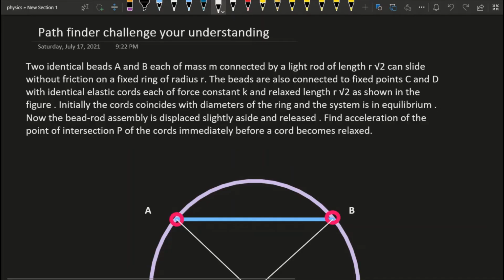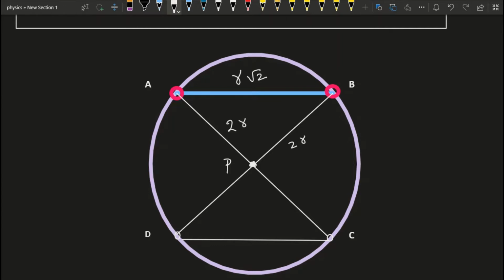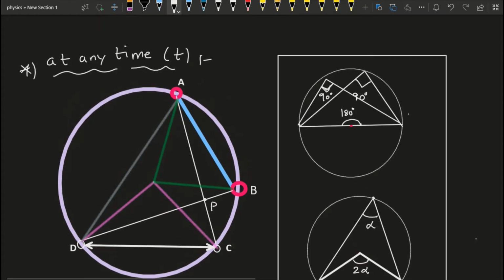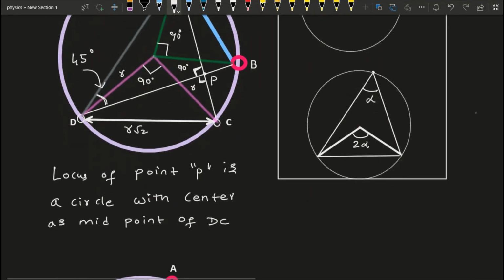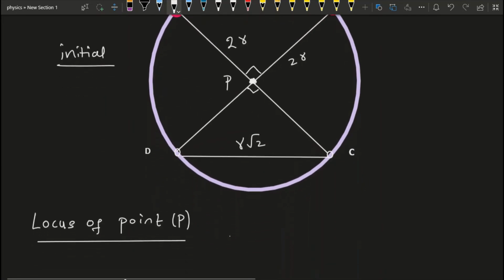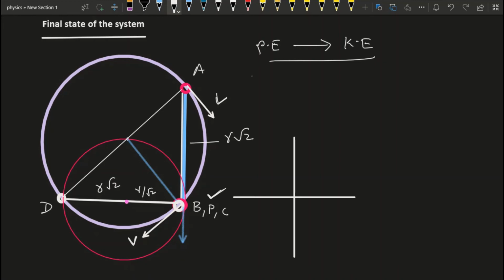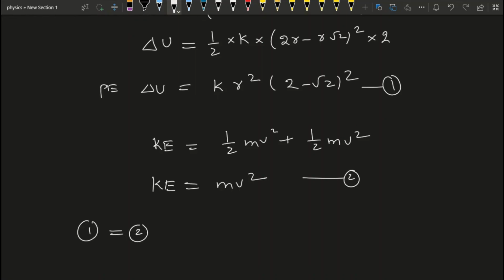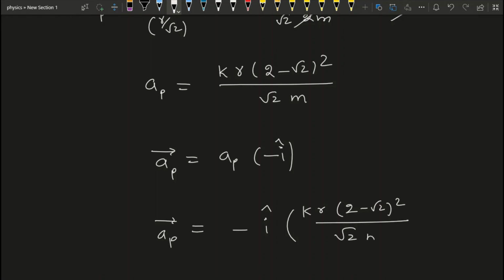Pathfinder Series||Work, Energy and Power||Physics|IIT-JEE|| Olympiad||Challenge Your Understanding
Two identical beads A and B each of mass m connected by a light rod of length r √2 can slide without friction on a fixed ring of radius r. The beads are also connected to fixed points C and D with identical elastic cords each of force constant k and relaxed length r √2 as shown in the figure. Initially, the cords coincide with the diameters of the ring and the system is in equilibrium. Now the bead-rod assembly is displaced slightly aside and released. Find the acceleration of the point of intersection P of the cords immediately before a cord becomes relaxed.